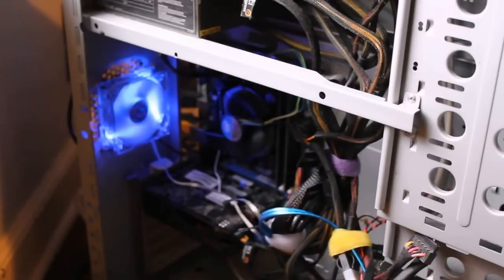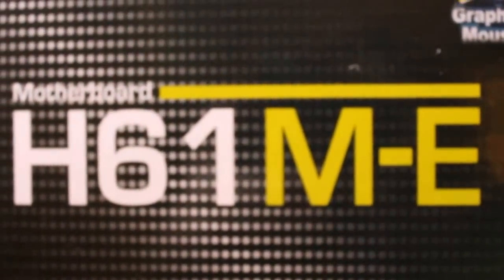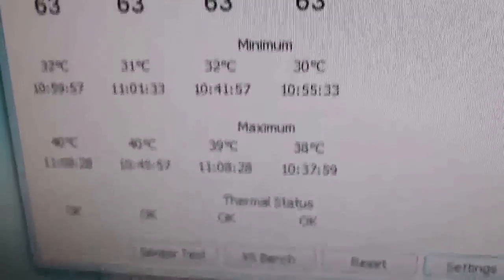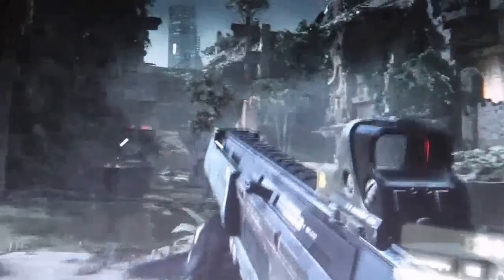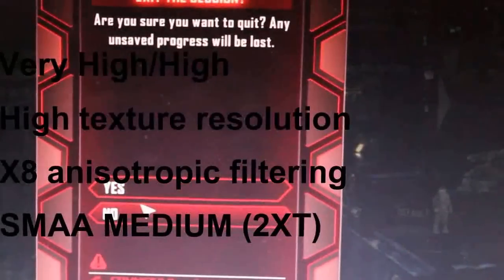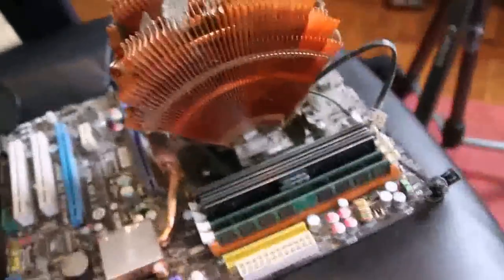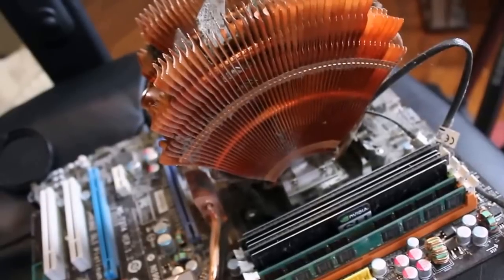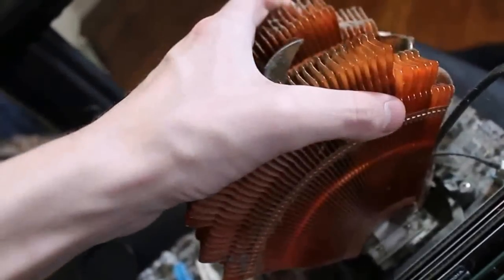Intel Core i5 & H61 M-E Gamming Review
8gb ddr 3 ram
H61 M-E micro atx motherboard